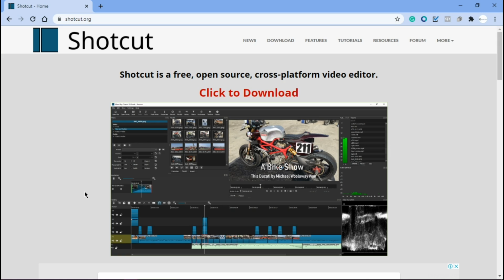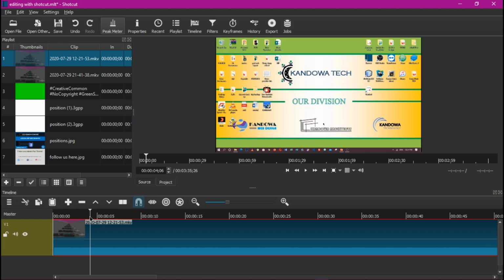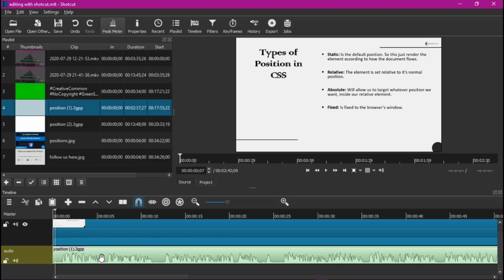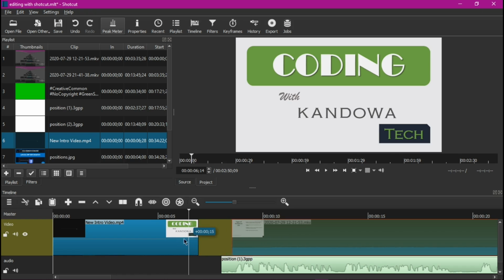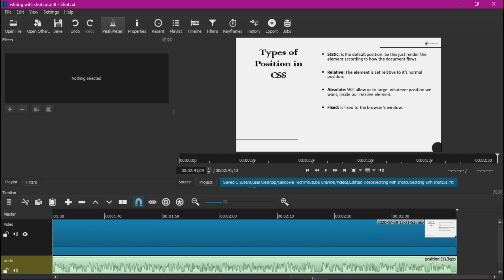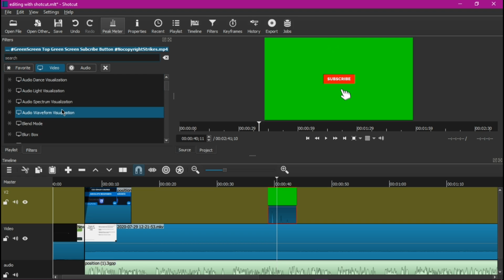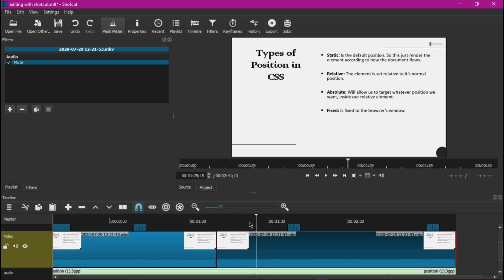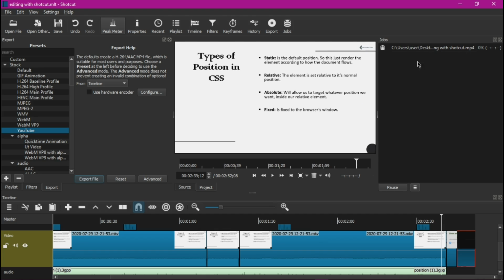Learn How To Edit Your Own Videos || Shotcut Video Editor Tutorial || Full Master Class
Learn EVERYTHING about Shotcut || Designed for Beginners || Full Master Class || How to edit video

You want to grow your YouTube channel fast? Then start using Tube Buddy, join here!

If you find this video helpful, please hit that "Like" button, leave us a comment down below and if this is your first time than consider subscribing to our channel because we upload new tutorials every Monday and Friday.